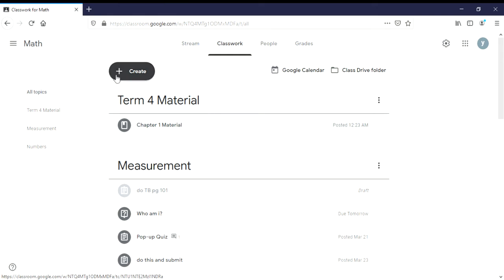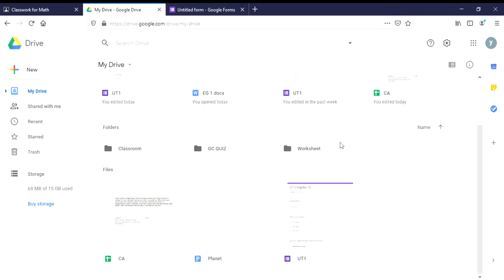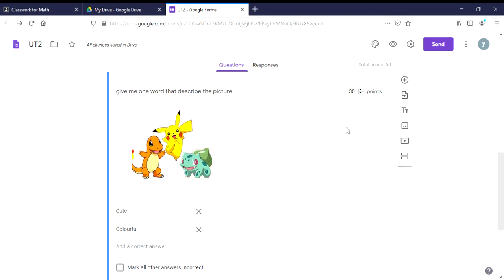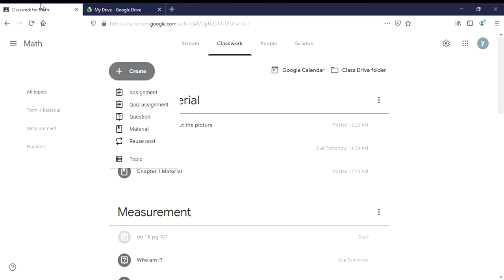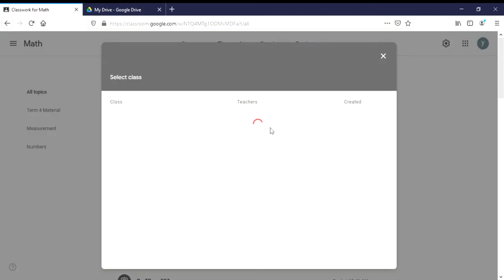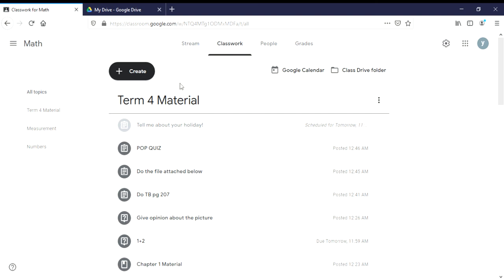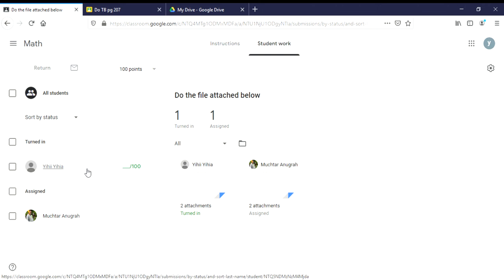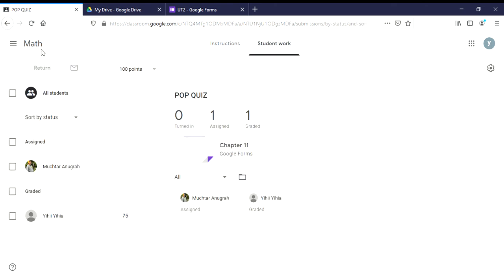Google Classroom tutorial for teachers